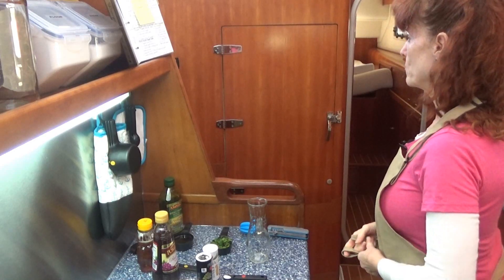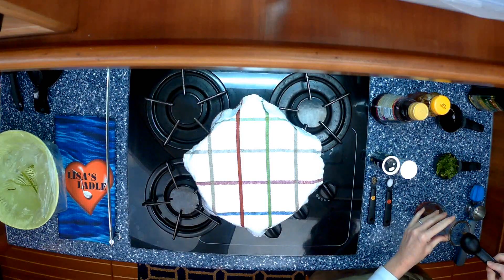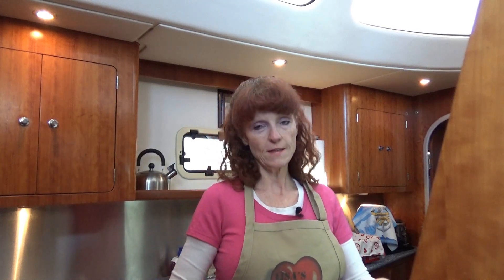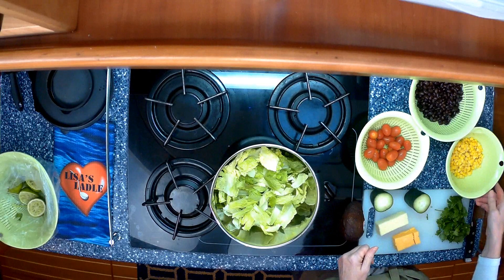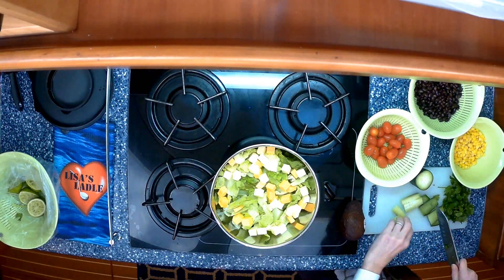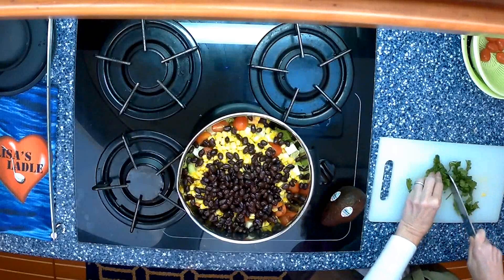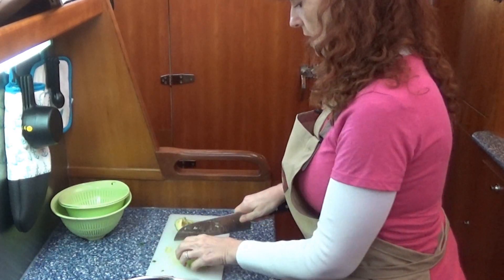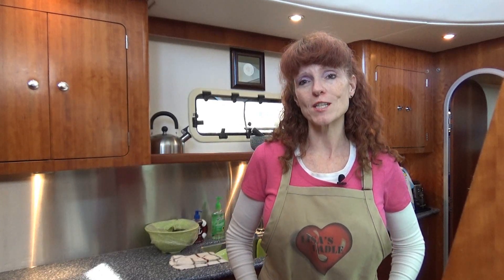Lisa's Ladle S01 E02 Mexian Chopped Salad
In this episode of Lisa's Ladle, Lisa tosses together a Mexican Chopped Salad that is quick and easy to make.  This is a great meal to enjoy on those warm tropical days when you don't want to start up the stove or oven for lunch.